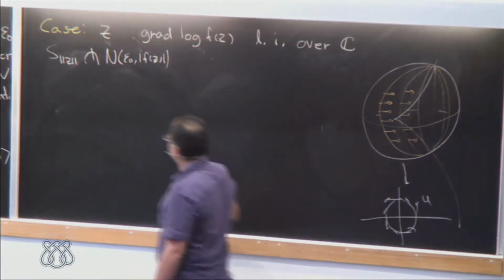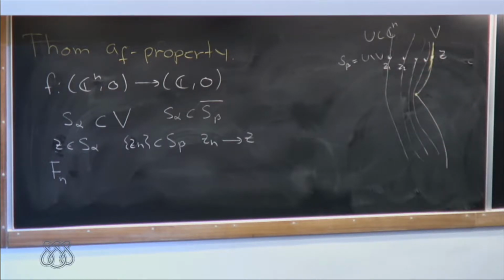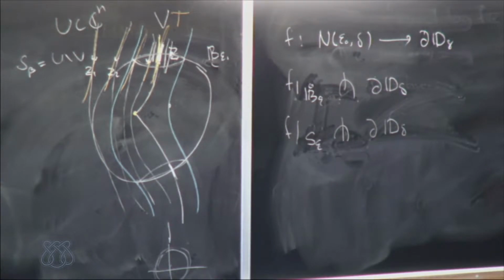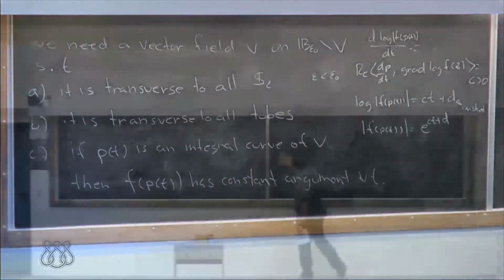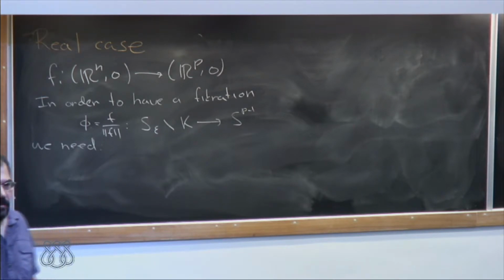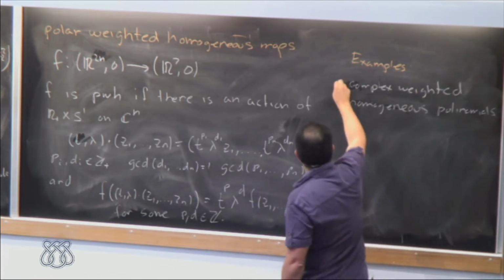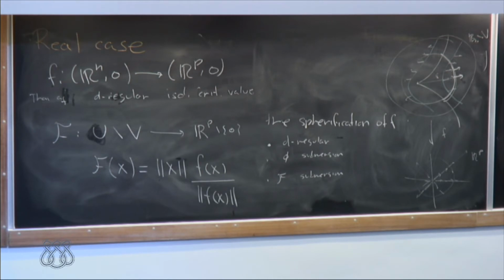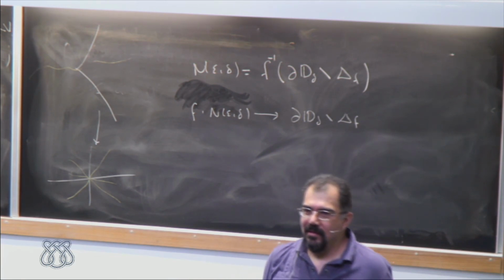José Seade - 07/08/2014 - School on Singularity Theory 2014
José Seade's presentation on the School on Singularity Theory 2014, at the Intitute for Mathematics and Computer Science of University of São Paulo, in São Carlos, Brazil